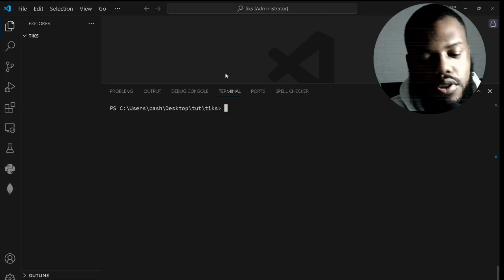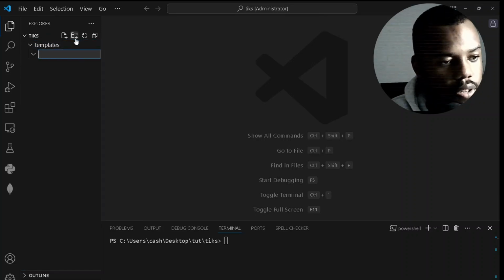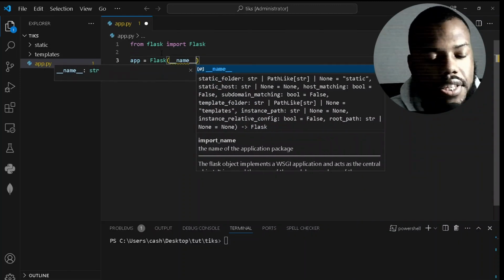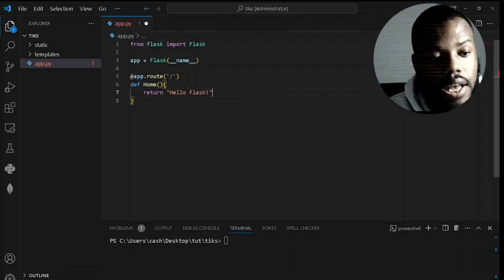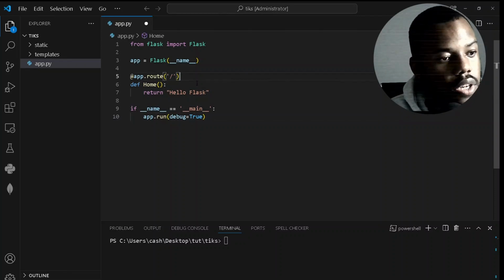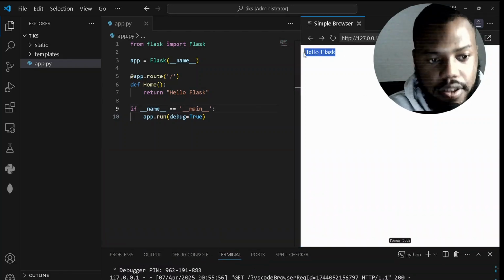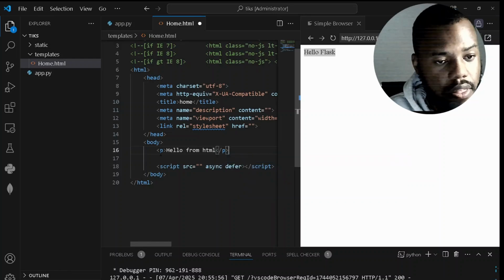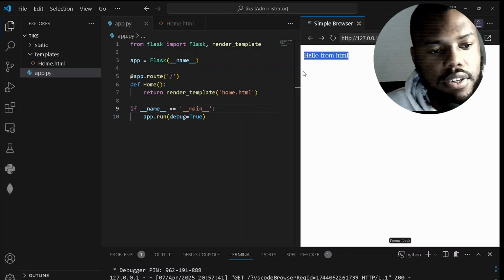Python Web Development with Flask: Build Your First Web App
Ready to dive into web development using Python? In this beginner-friendly tutorial, you'll learn how to create your very first web application using Flask, a powerful yet lightweight web framework. Whether you're new to coding or expanding your Python skills, this video will guide you step-by-step through the process of building and running a basic web app.